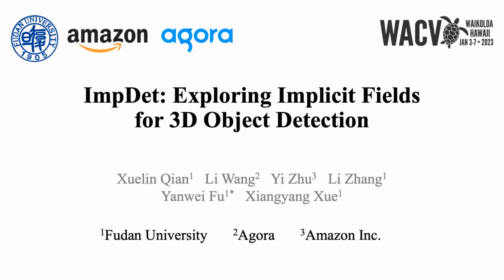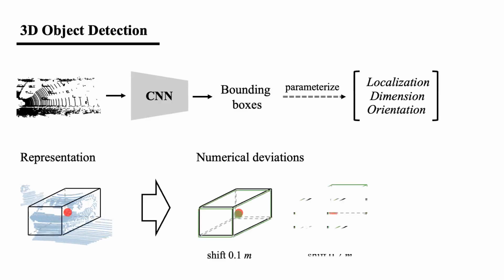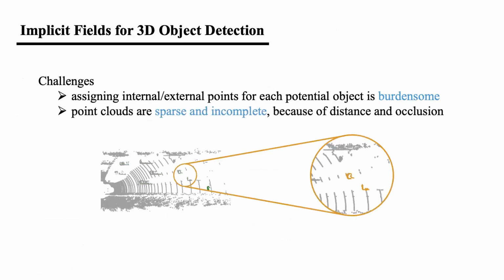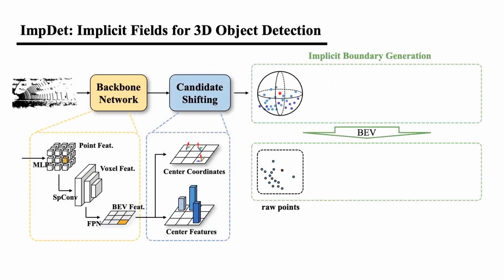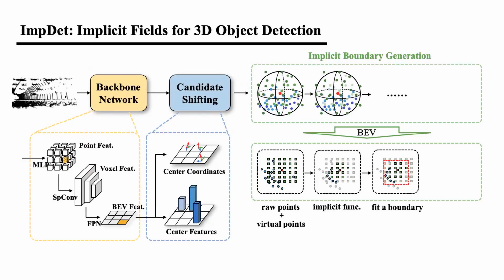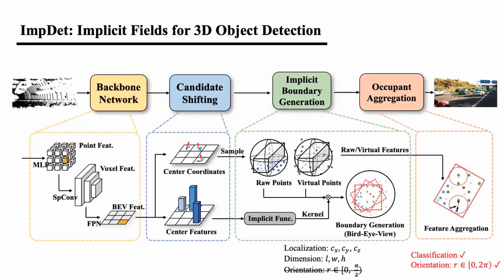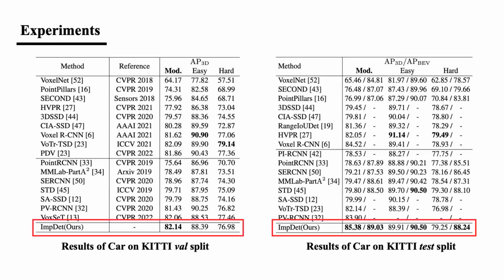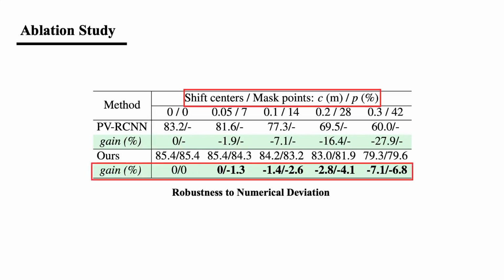ImpDet: Exploring Implicit Fields for 3D Object Detection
Authors: Qian, Xuelin*; Wang, Li; Zhu, Yi; Zhang, Li; Fu, Yanwei; Xue, Xiangyang Description: Conventional 3D object detection approaches concentrate on bounding boxes representation learning with several parameters, i.e., localization, dimension, and orientation. Despite its popularity and universality, such a straightforward paradigm is sensitive to slight numerical deviations, especially in localization. By exploiting the property that point clouds are naturally captured on the surface of objects along with accurate location and intensity information, we introduce a new perspective that views bounding box regression as an implicit function. This leads to our proposed framework, termed Implicit Detection or ImpDet, which leverages implicit field learning for 3D object detection. Our ImpDet assigns specific values to points in different local 3D spaces, thereby high-quality boundaries can be generated by classifying points inside or outside the boundary. To solve the problem of sparsity on the object surface, we further present a simple yet efficient virtual sampling strategy to not only fill the empty region, but also learn rich semantic features to help refine the boundaries. Extensive experimental results on KITTI and Waymo benchmarks demonstrate the effectiveness and robustness of unifying implicit fields into object detection.